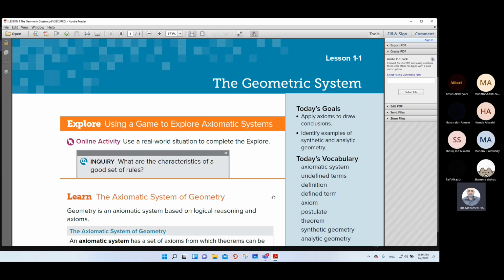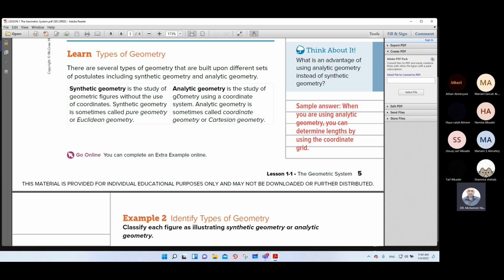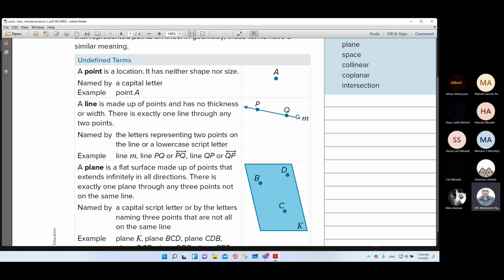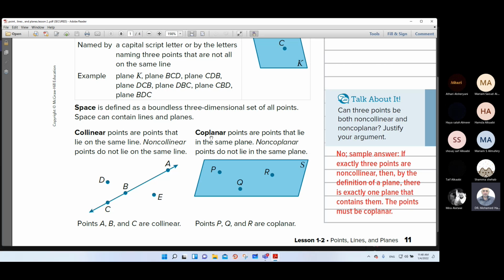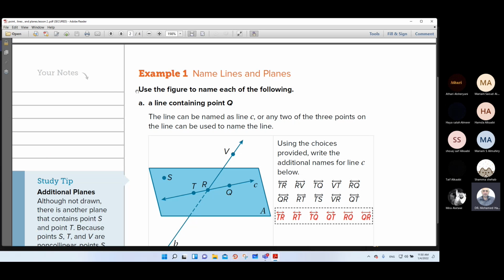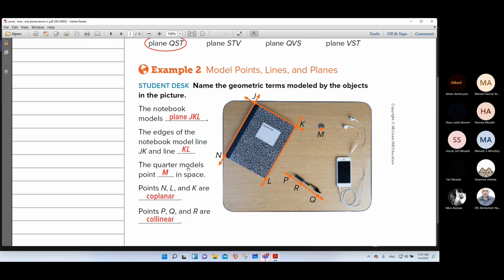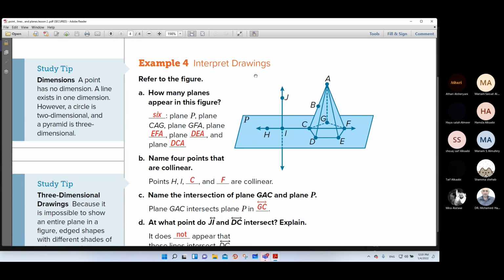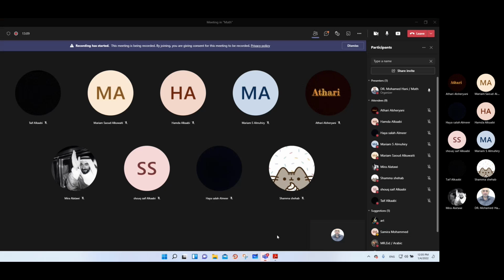points,Lines ,Planes. The Geometric System.